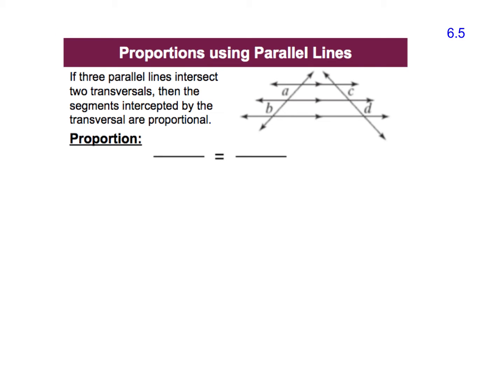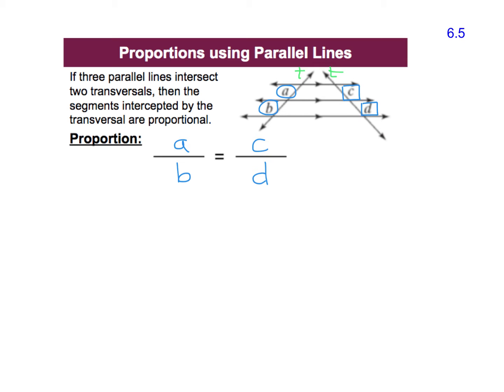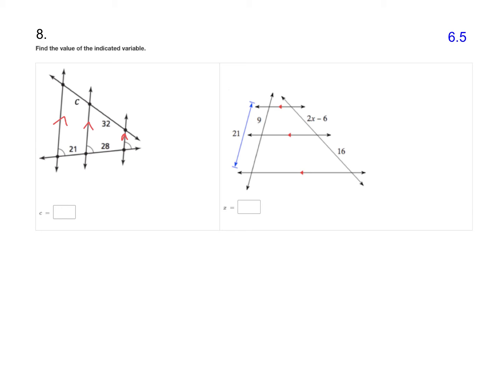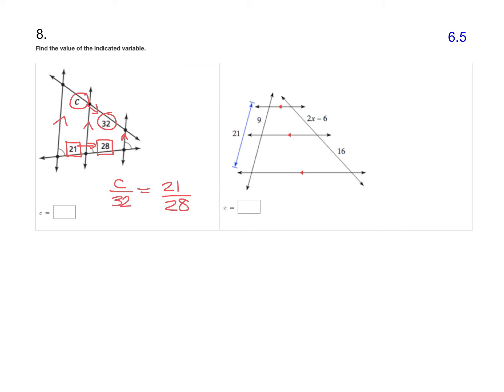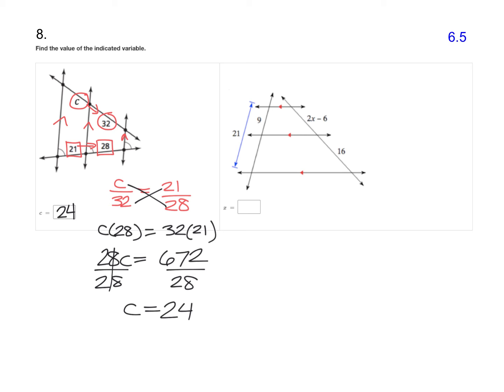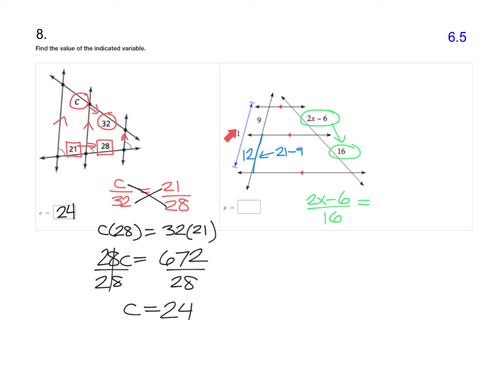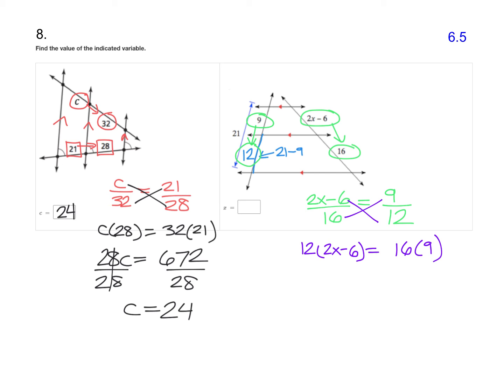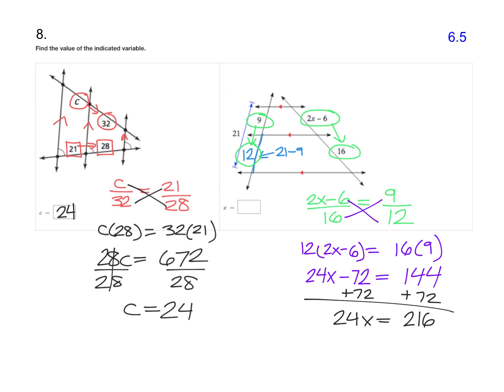#8 - Ch. 6 Test Review